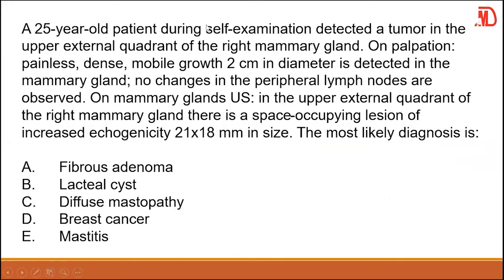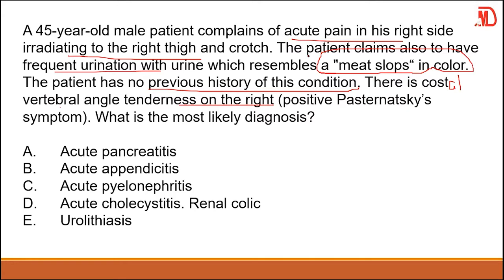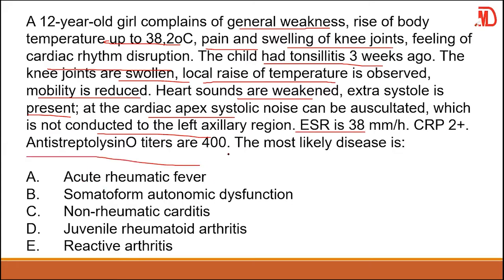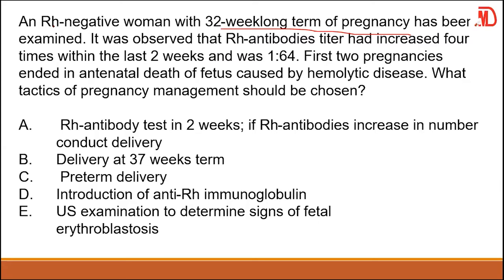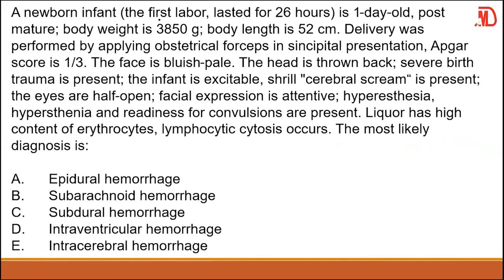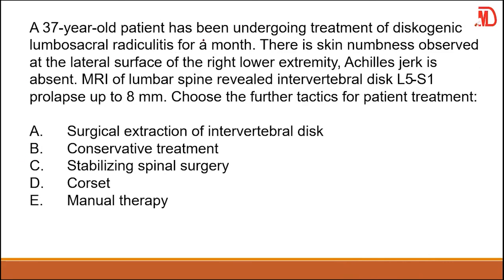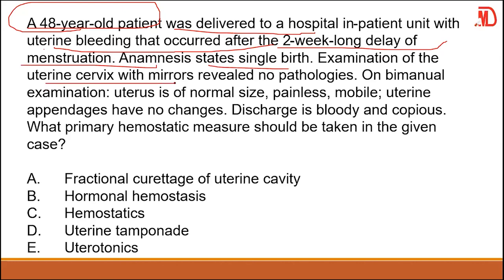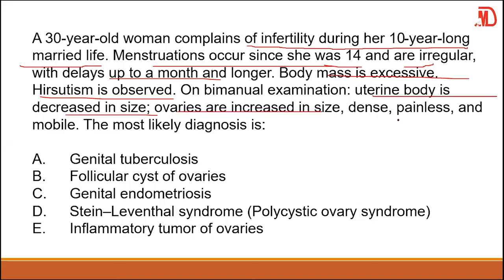Krok 2 2015 Booklet | Medicine | Tutorial 7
This is Krok 2 2015 Booklet where brief explaination to the questions and answers will be given. In addition to this, clues and tips will be underlined making it easier for you to remember.  This Krok 2 material is not in its entirety but a background information to help you in your preparation towards your Krok 2 licensure examination.